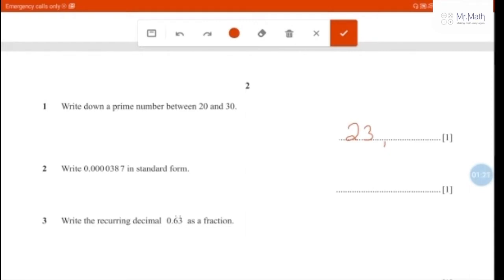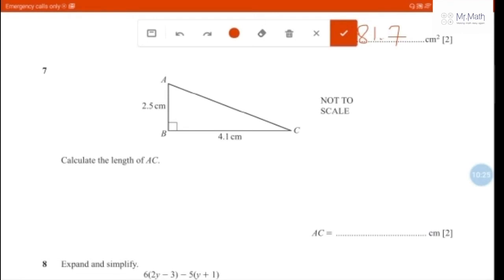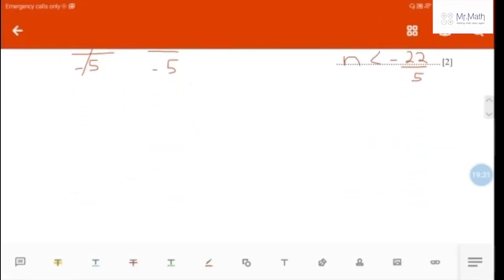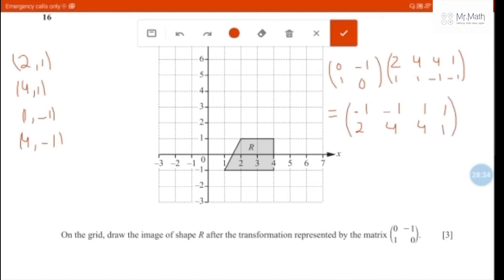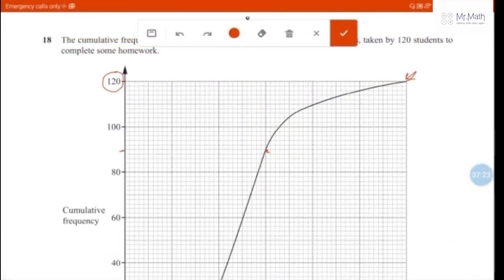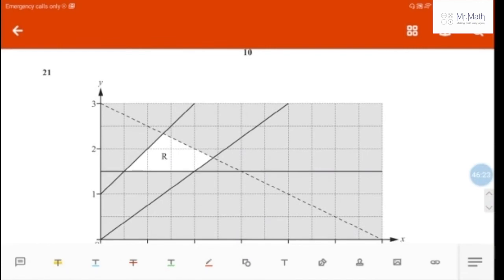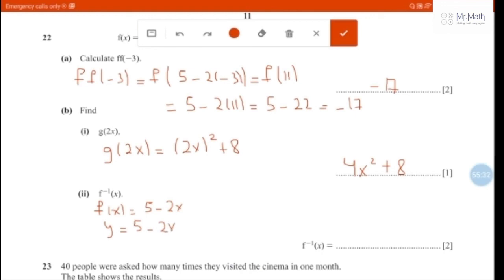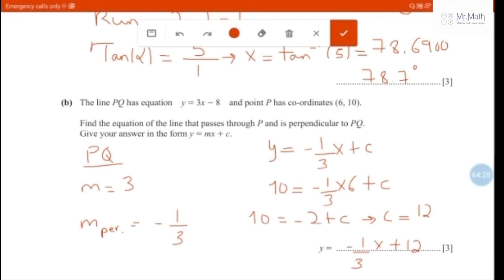CIE MATHEMATICS (0580)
A complete solution to the May-June Pastpaper.